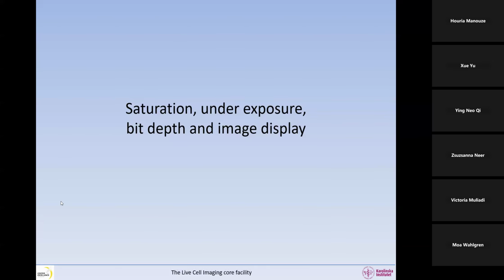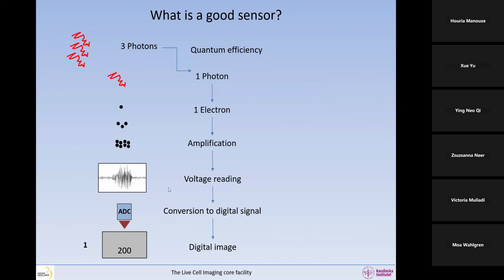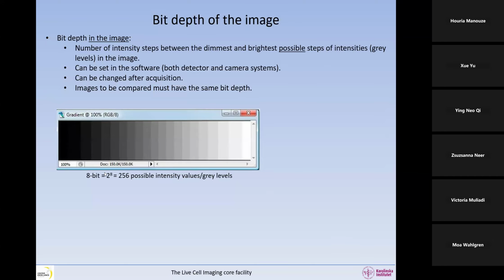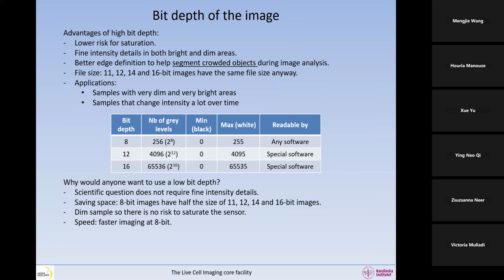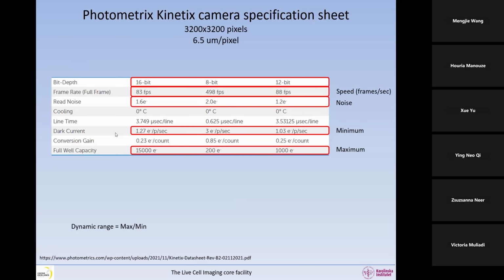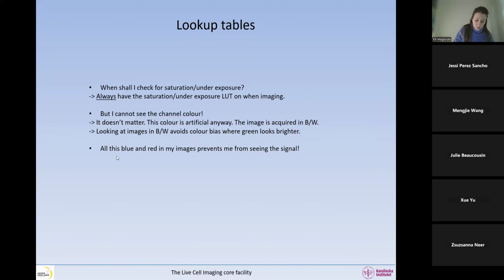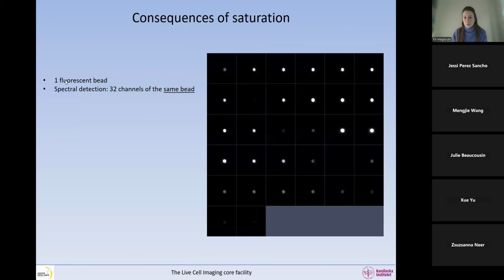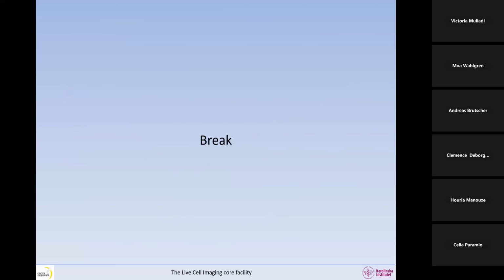Saturation, underexposure, bit depth and image display 2026 - part 1